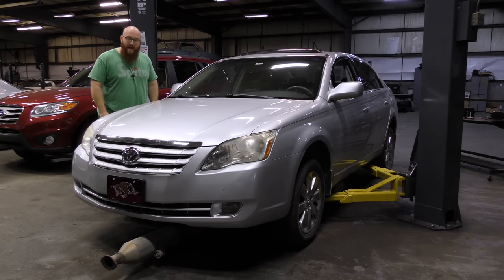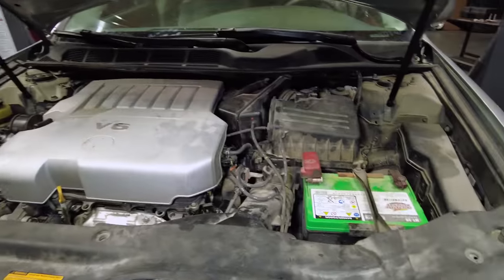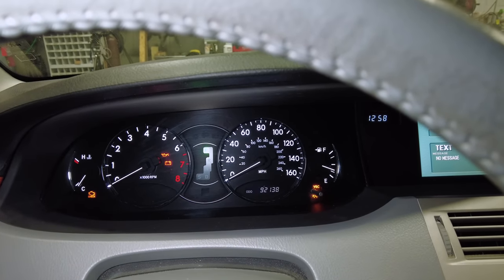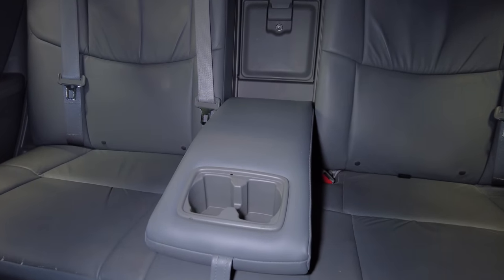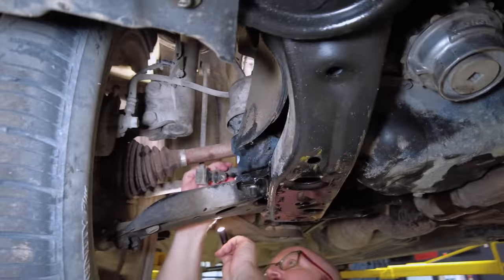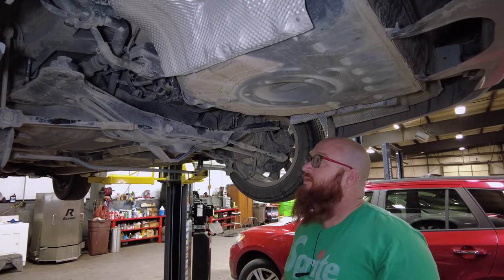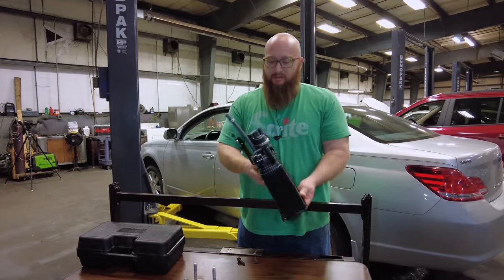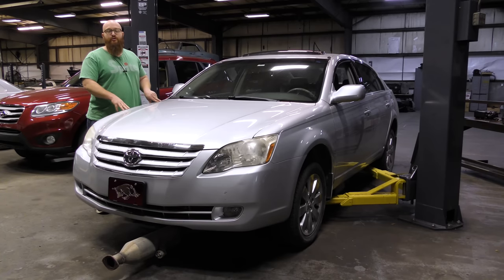Dumbest place for essential emission part on this '05 Avalon! CAR WIZARD is not happy!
We know Toyota's make a great car, and this 2005 Avalon is yet another example of their great reliability. However, the CAR WIZARD 🧙‍♂️ is not at all happy with person that decided the location for the charcoal canister. You won't believe where they put it and the hours it takes to replace this simple item.